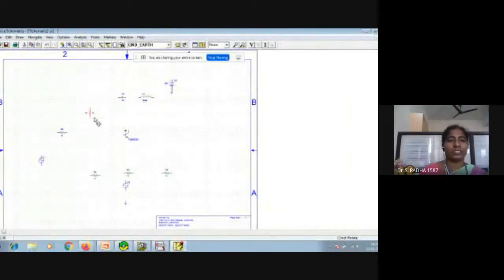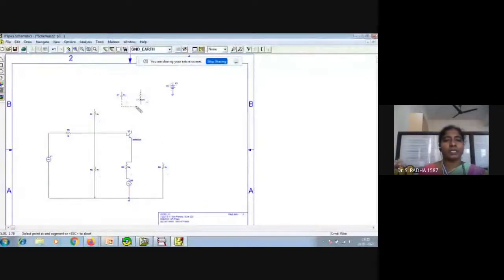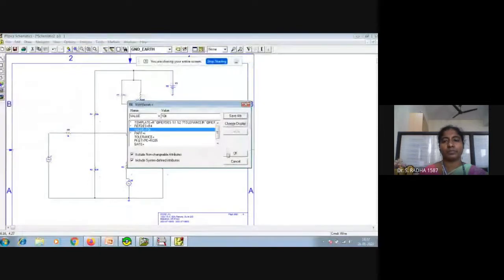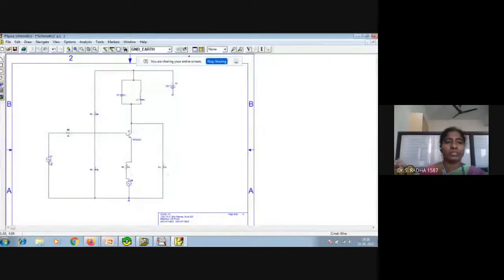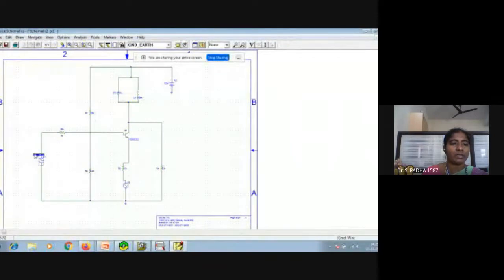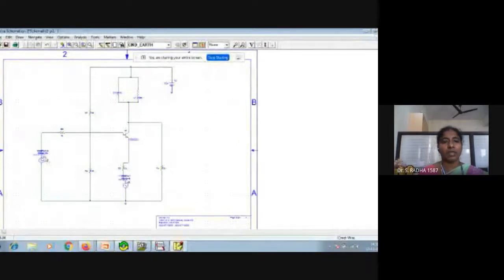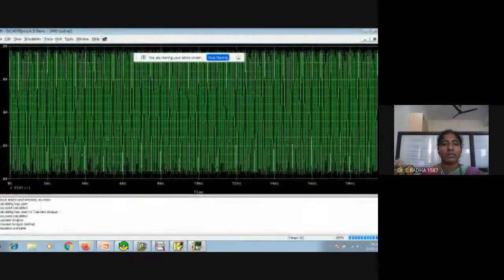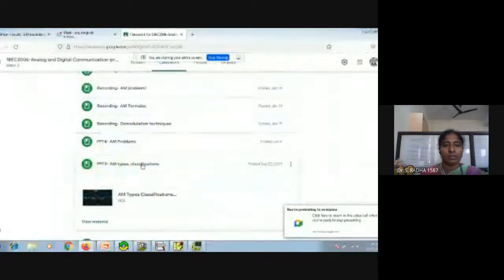Amplitude modulation circuit2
simulation in PSpice- Amplitude modulation- Circuit2